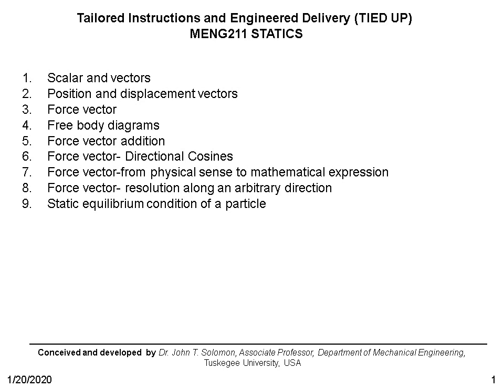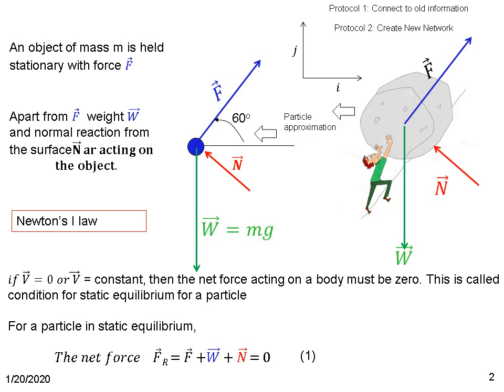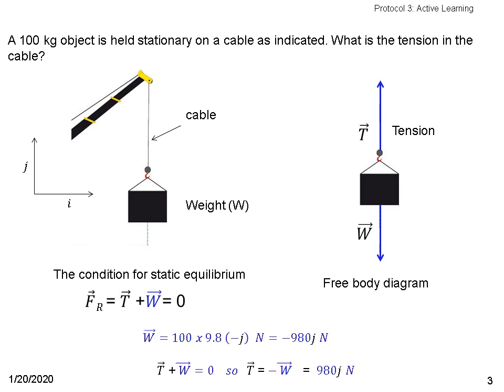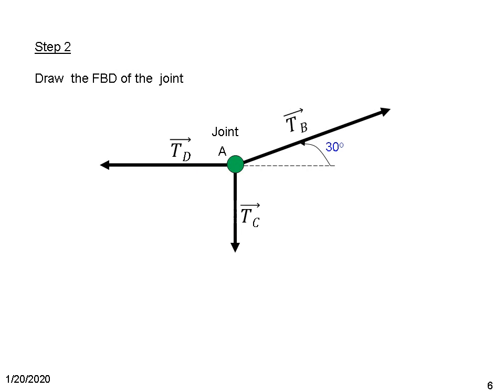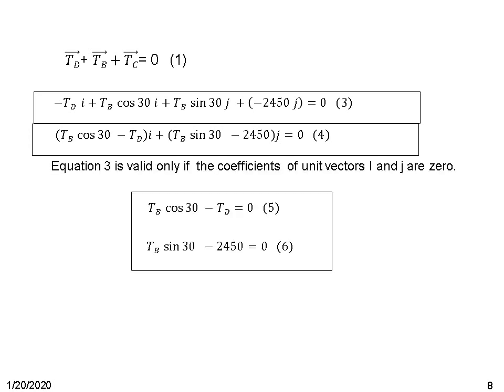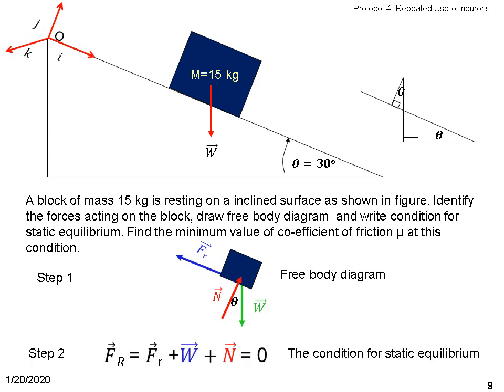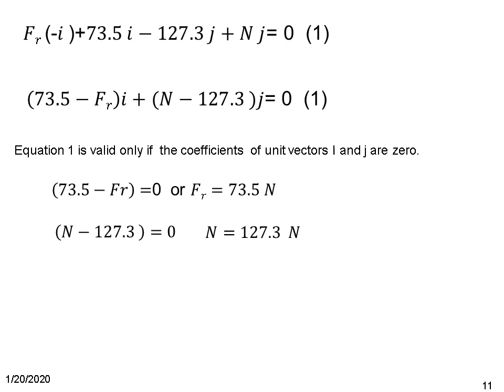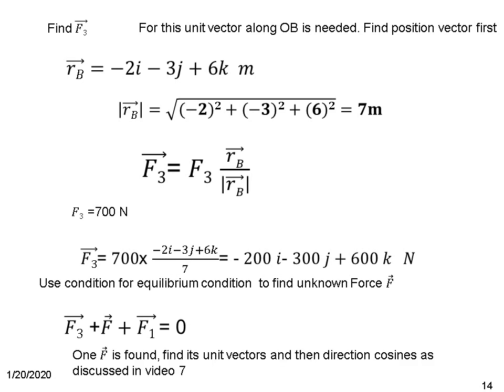C9 Static equilibrium condition of a particle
This video explains static equilibrium condition of a particle